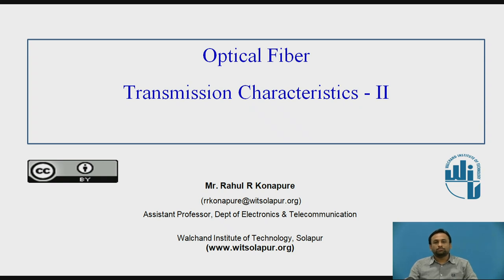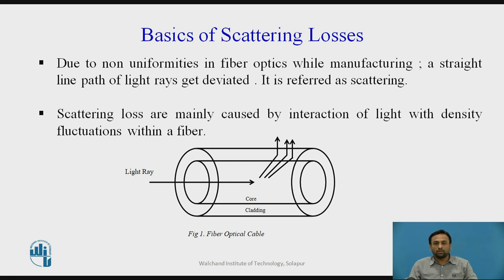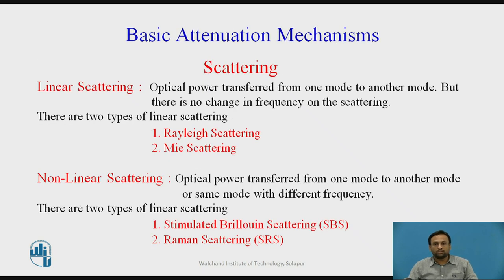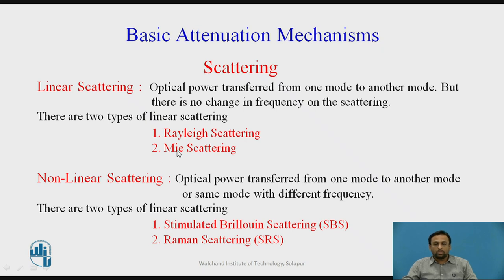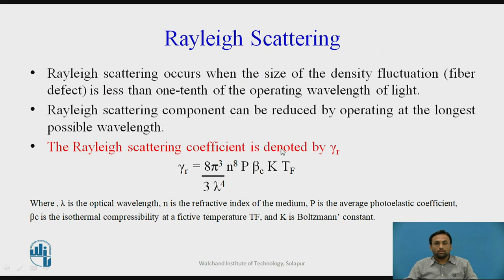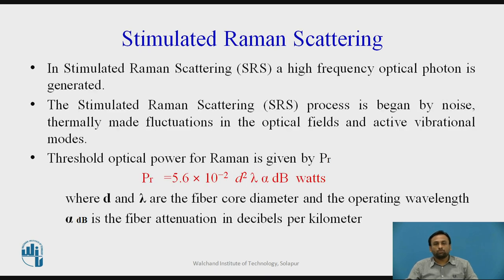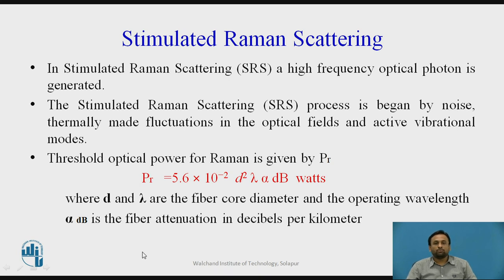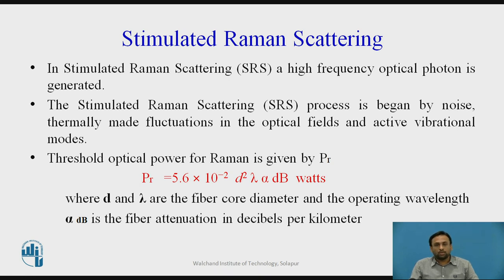Optical Fiber - Transmission Characteristics-II